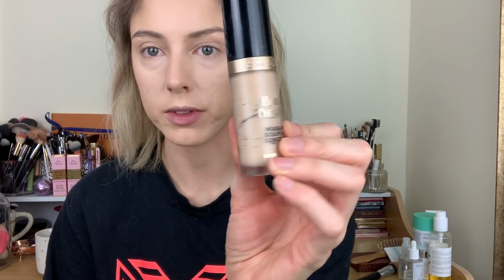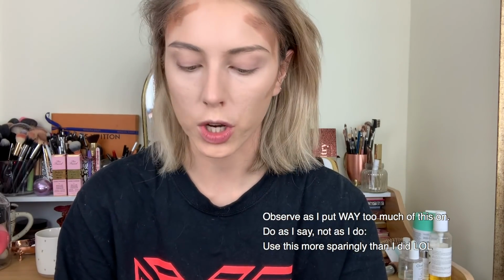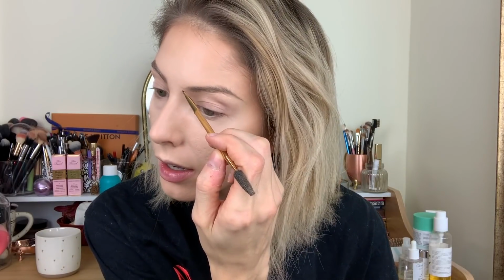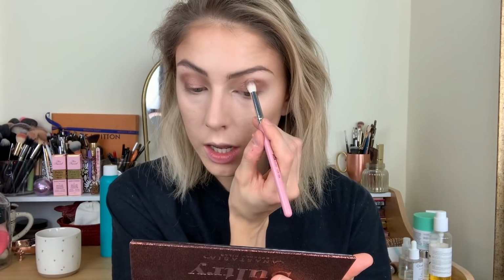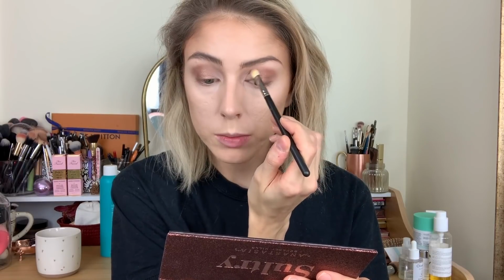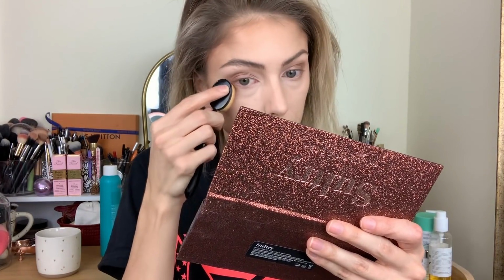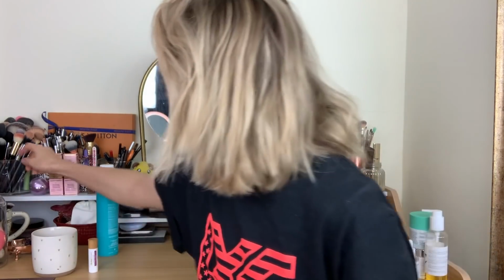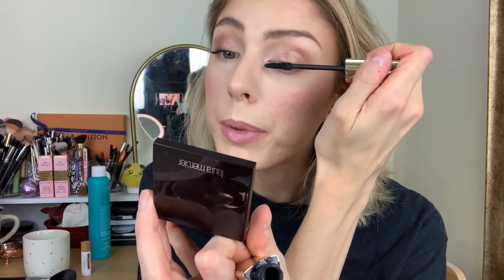FULL COVERAGE EVERY DAY MAKE UP | Get Ready With Me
Welcome to my first chatty GRWM! In which, I show how I make up my face for a simple, every day look that's not too glam, but still manages to look put together!

Products Used:

Too Faced Born This Way Foundation

Too Faced Born This Way Multi Use Sculpting Concealer

Tarte Shape Tape

Milk Matte Bronzer

Laura Mercier Blush

Anastasia Beverly Hills Sultry Palette

Milk Kush Brow

Hourglass Caution Mascara